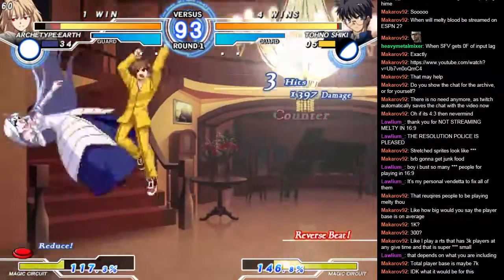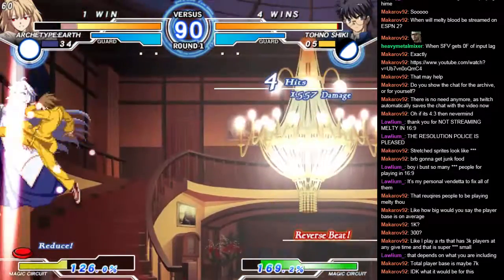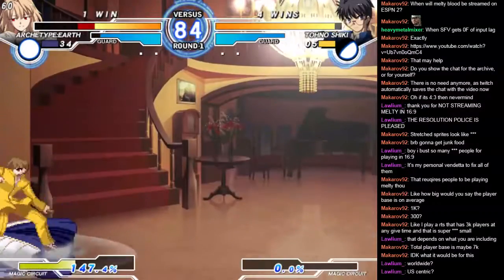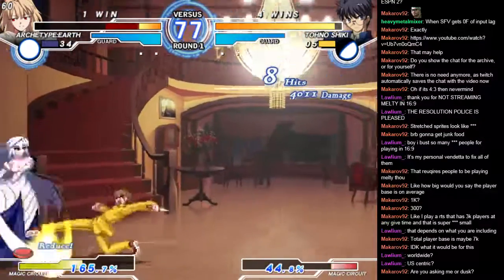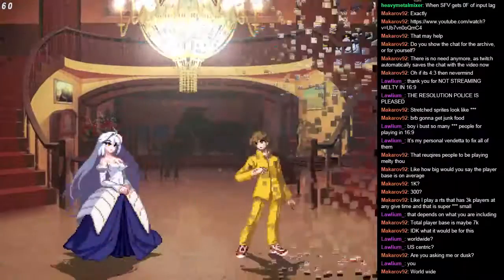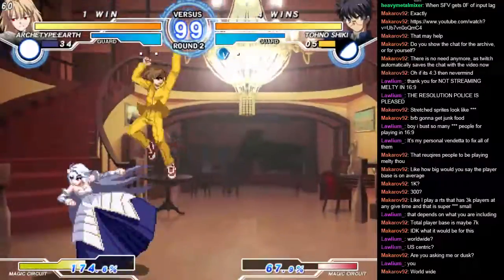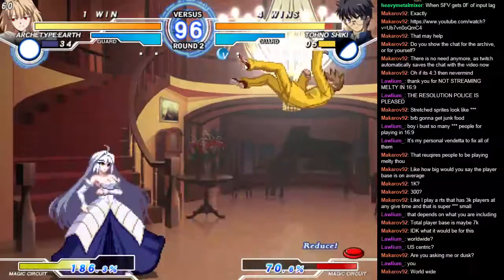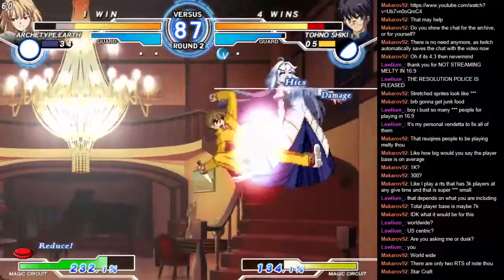Meme Master (F-Hime) v. hwlen (H-Tohno) (7/27/16)